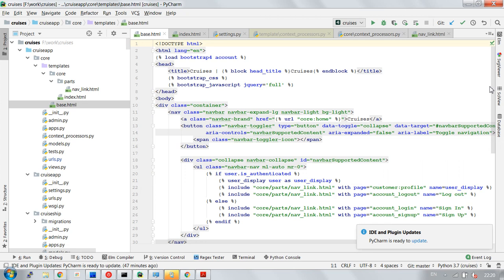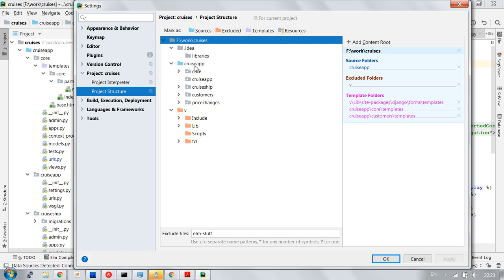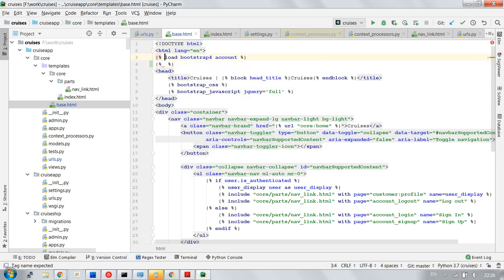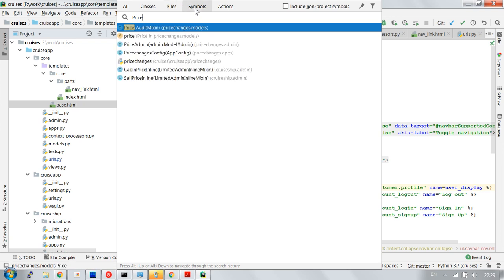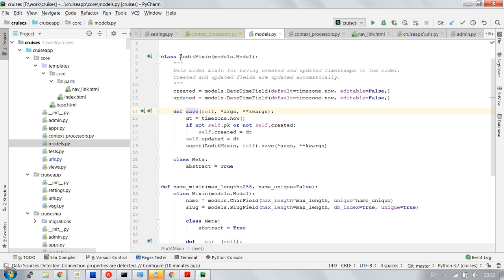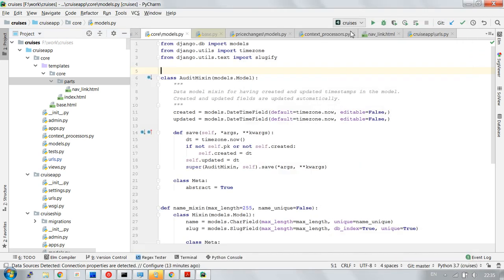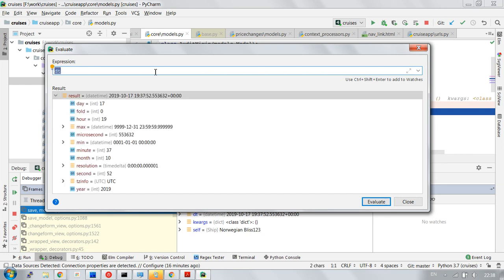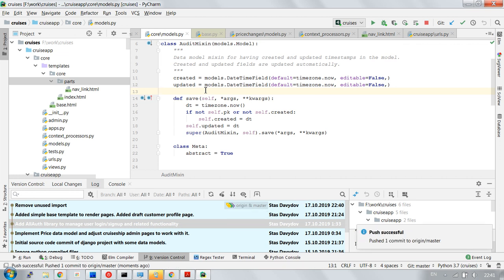2019-10-17 pycharm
Short introduction to PyCharm